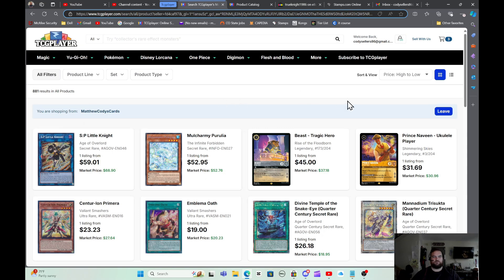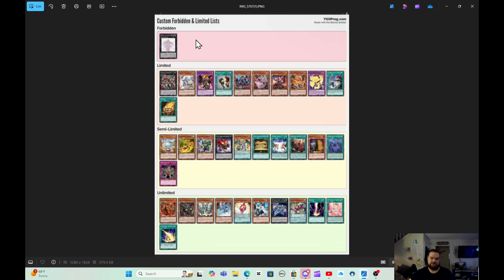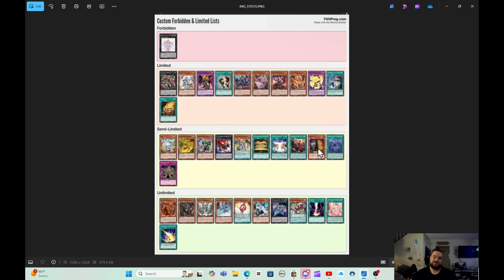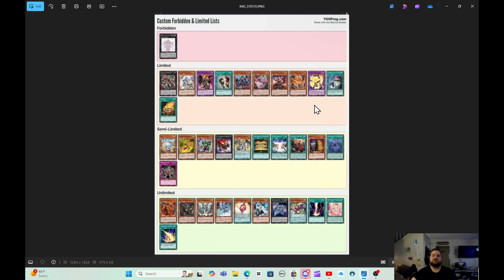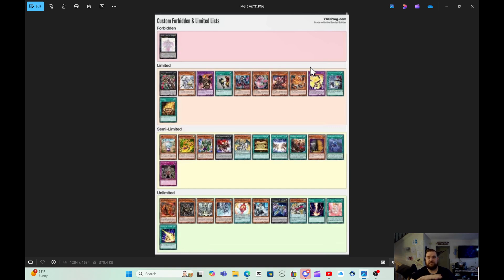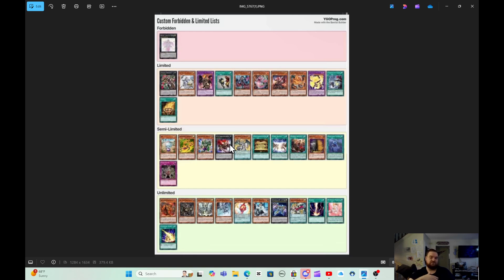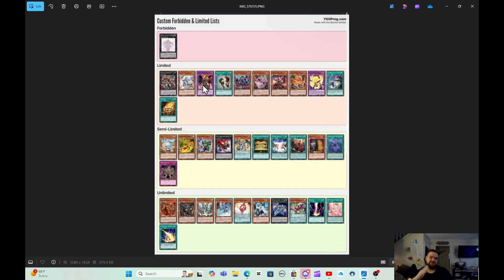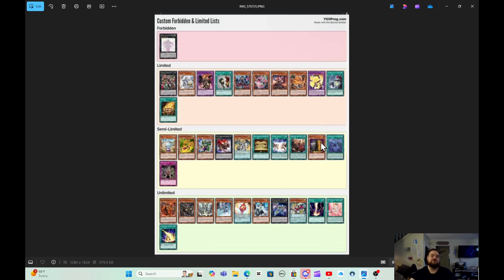Yu-Gi-Oh! OCG Banlist September 2024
TcgPlayer Store name: MatthewCodysCards

Don't forget!!!  Mention in a message on ebay that you are coming from Youtube for additional discounts.